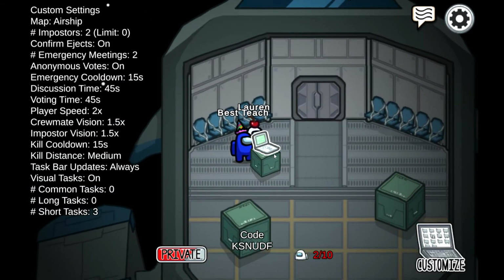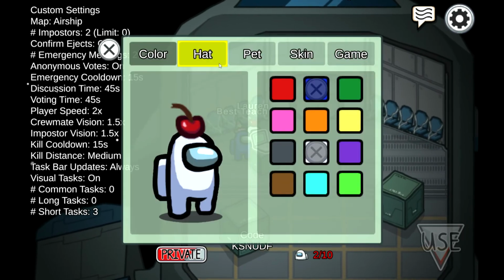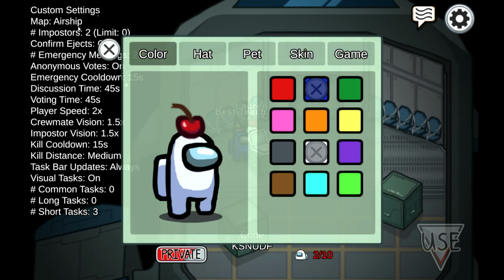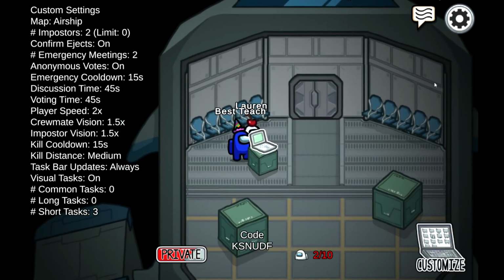How to Use Among Us Signing Into the Game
This video is for my Outschool Among Us students' parents. This is just a hello from me and a quick bit of help to get you started on the game.